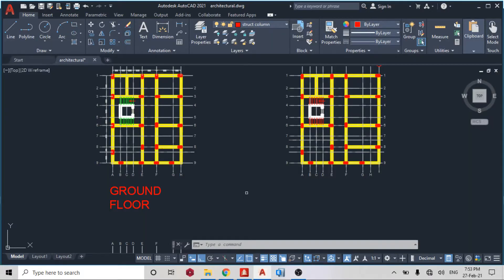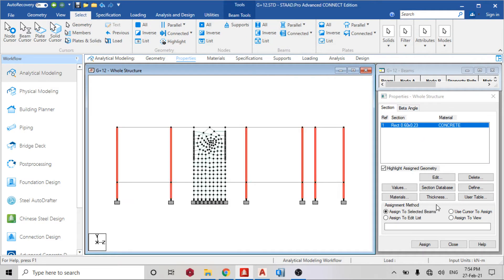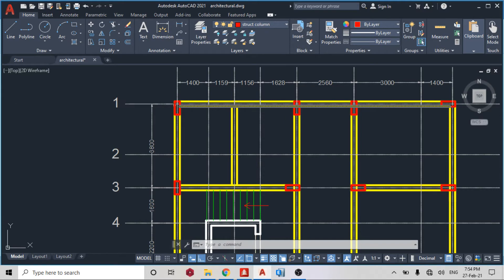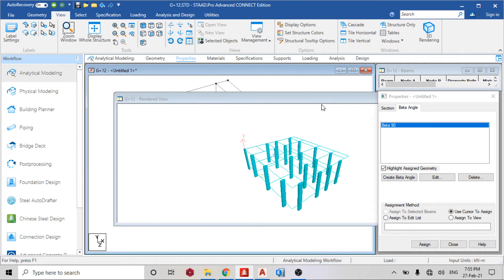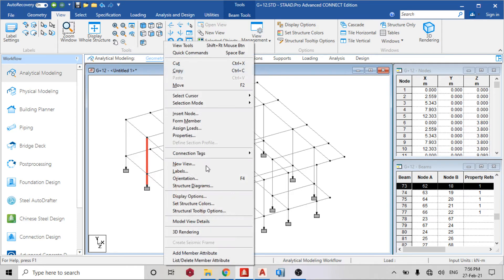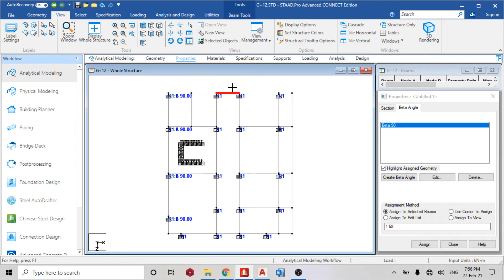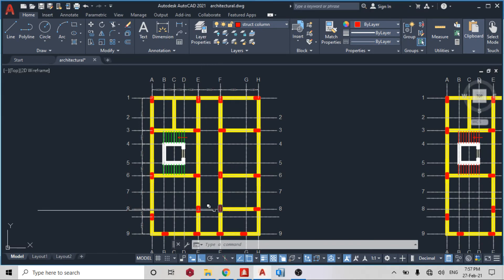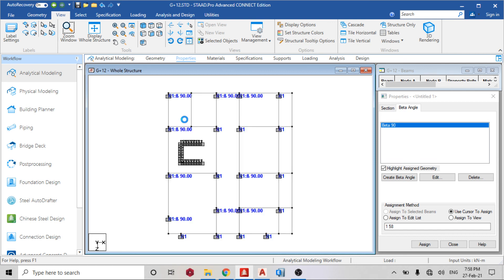Part 6 applying Beta angles on staad pro connect edition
Good day guys welcome to part 6 on the G+12 building design on staad pro connect edition. today we are going to talk about what and how to apply beta angle